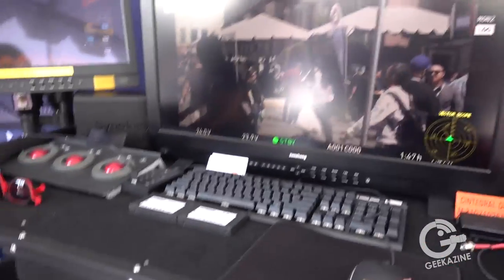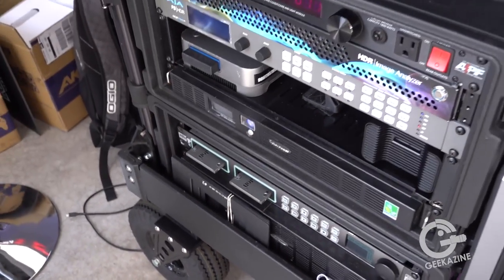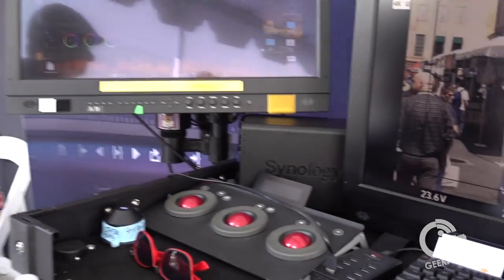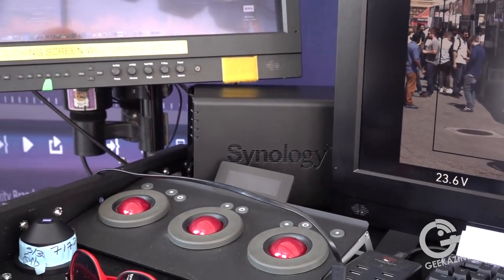What's on Dane Brehm's DIT Cart at Kingston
We learn about the new Kingston DC1000M NVMe SSD at 3840GB and 7.68 TB sizes.

Dane Brehm walks us through the DIT cart he uses for creating cinematic masterpieces. With this cart, he can instantly view in SDR and HDR formats.